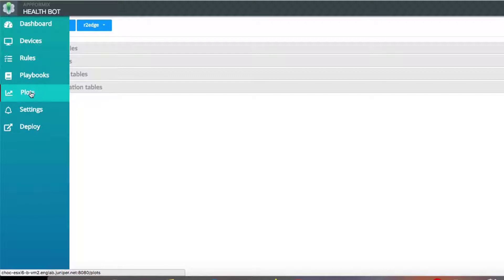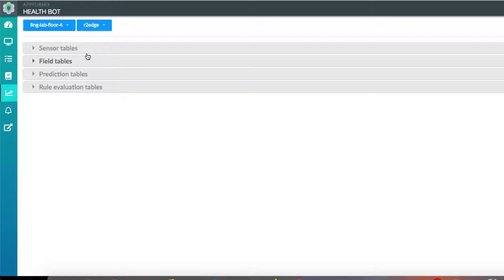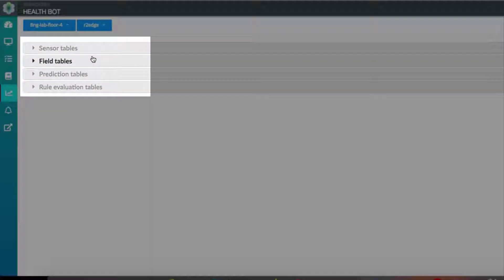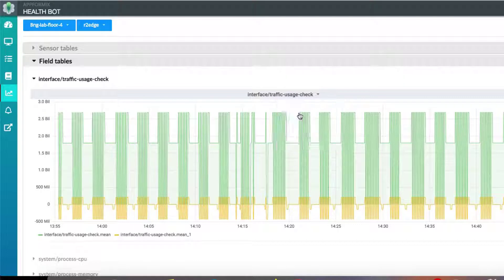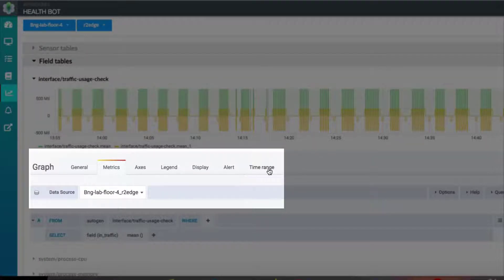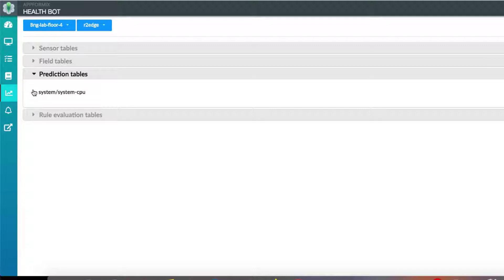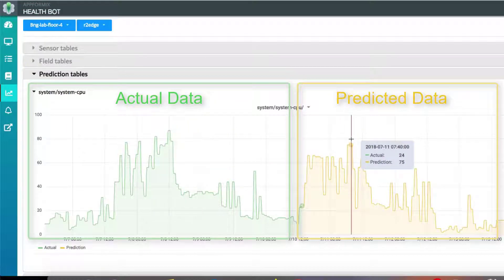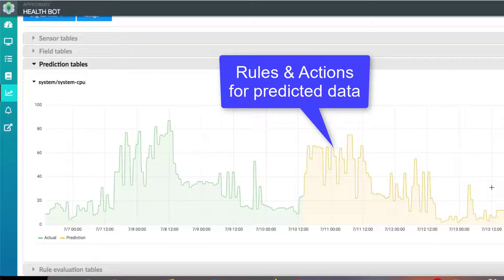Prediction Using HealthBot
Forecasts visualization and prediction rules using HealthBot.